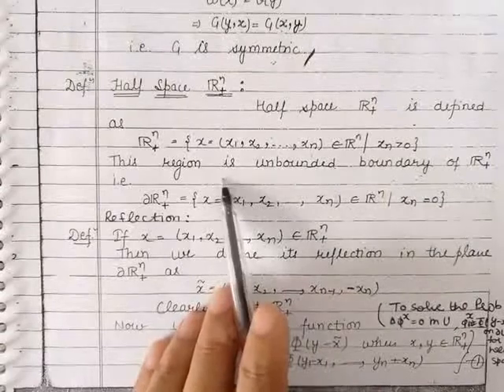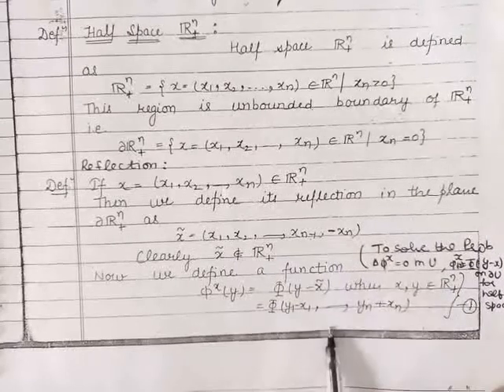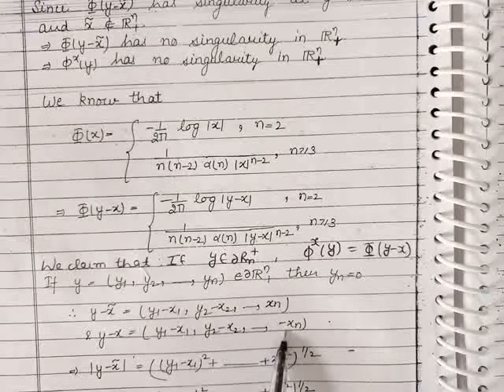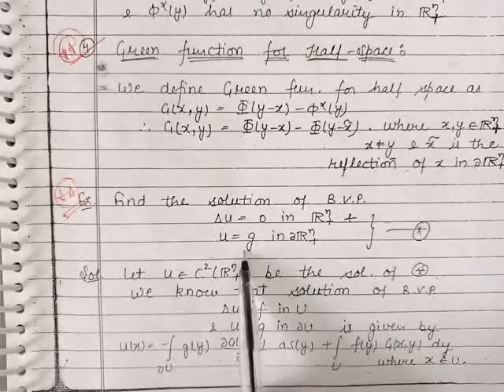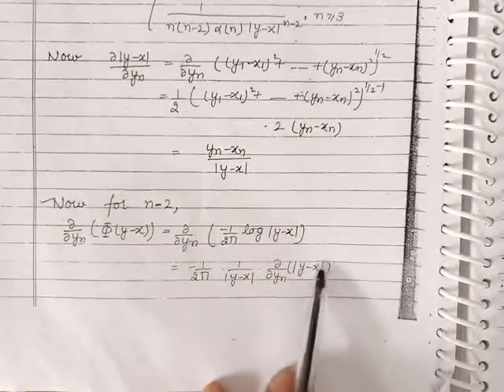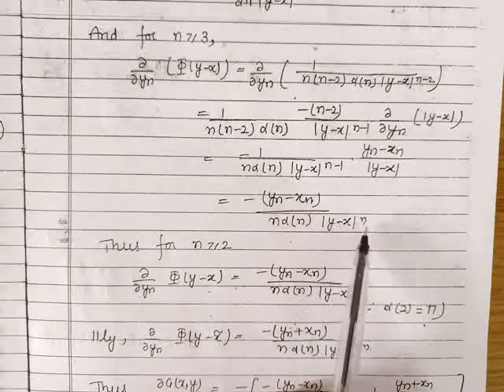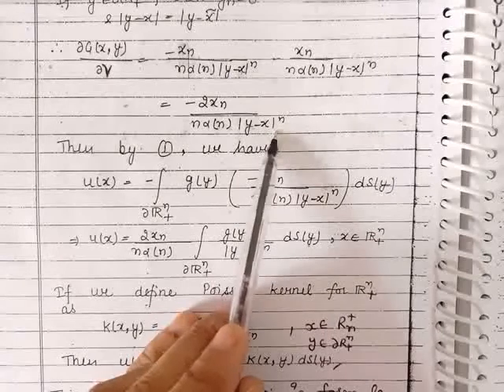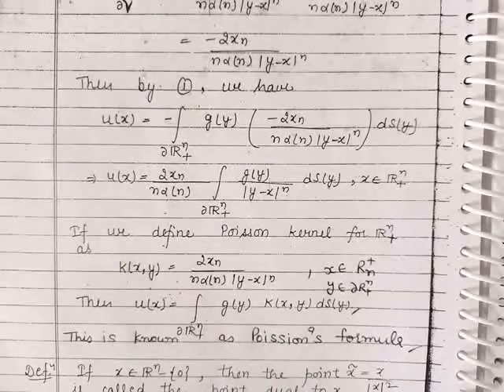Green's function for half space